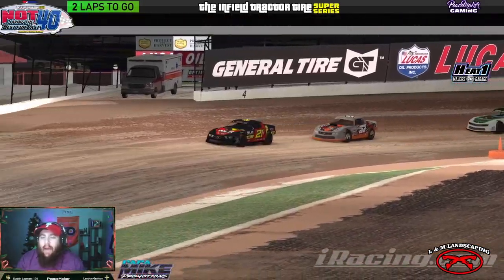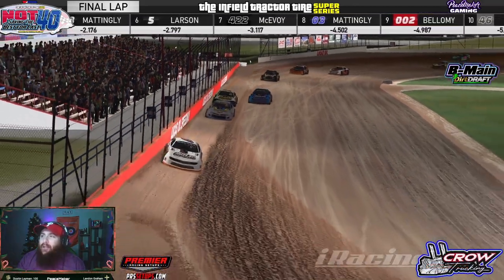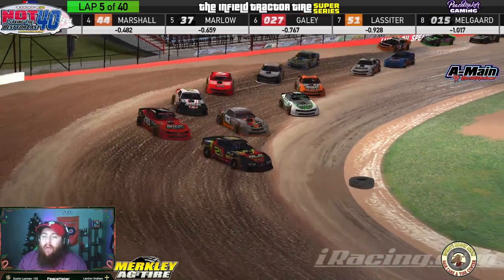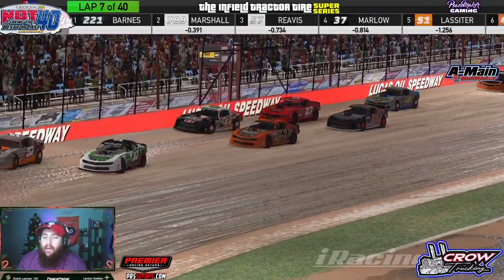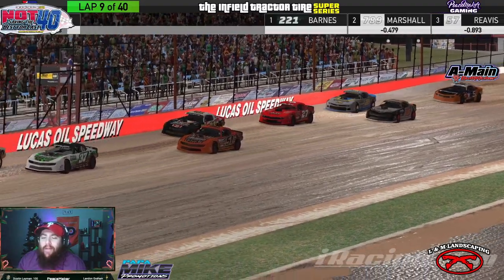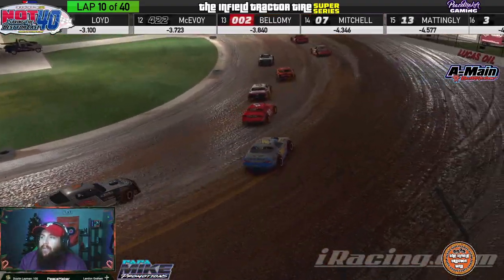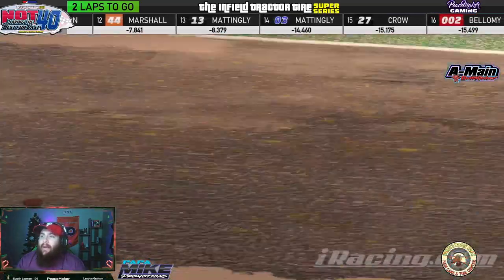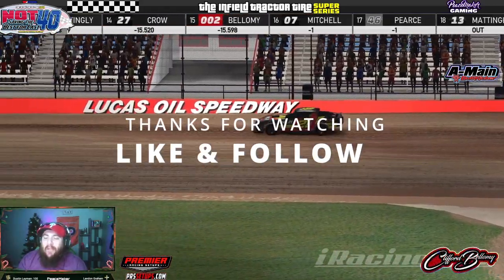Infield Tractor Tire Super Series Night #1 Replay!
The Street Stocks headed into Lucas Oil Speedway for another jam packed night of racing action. This was the first race of the new season for the Infield Tractor Tire Super Series and these drivers put on a show!
Right from the first green flag down to the checkered we were all sitting at the edge of our seats.
Was it a good edit and made it worth watching? Was it to long or to short?
Let us know what your thoughts are!
Peace & Love!